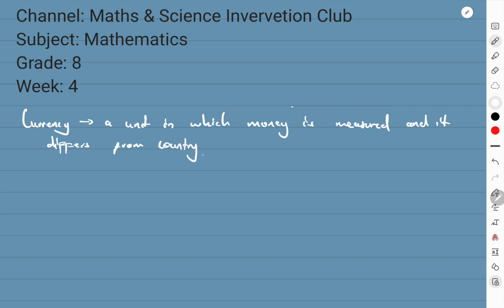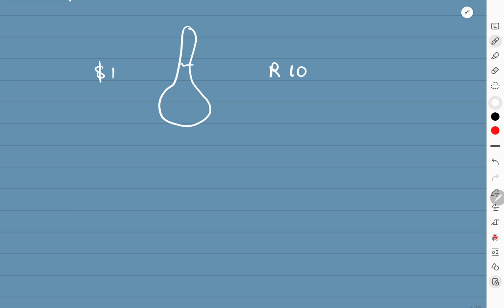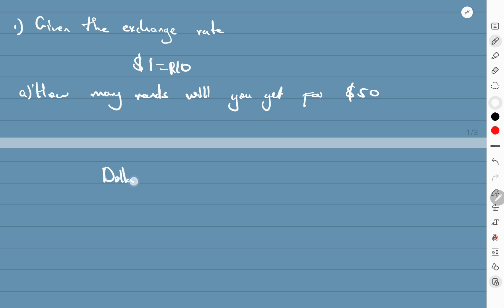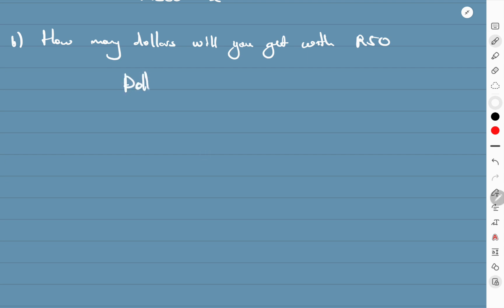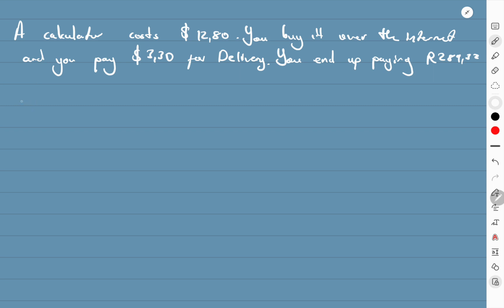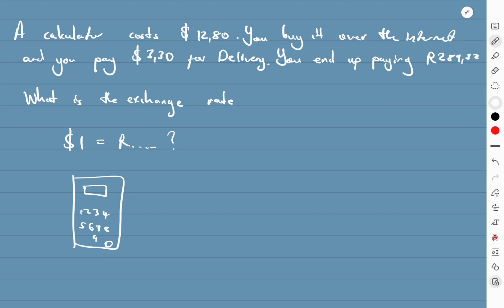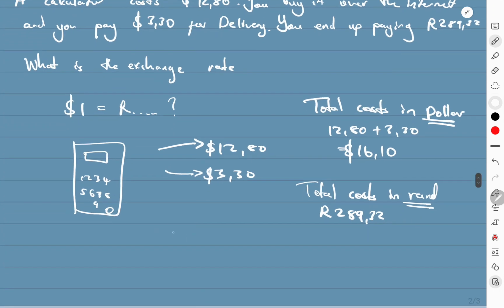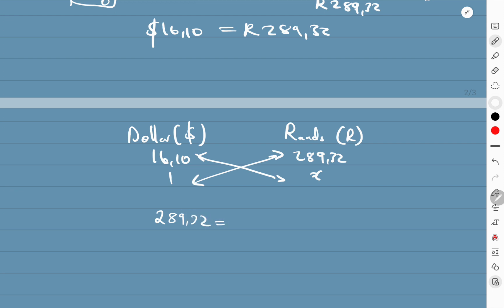Grade 8 Currency. The exchange rate of money from country to country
Currency it is the unit in which money is measured, and it differs from country to country